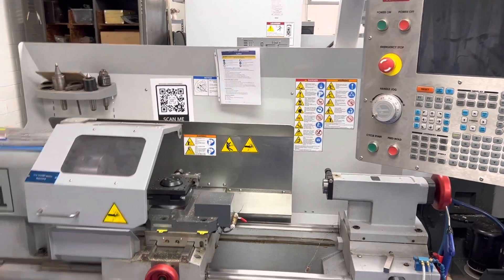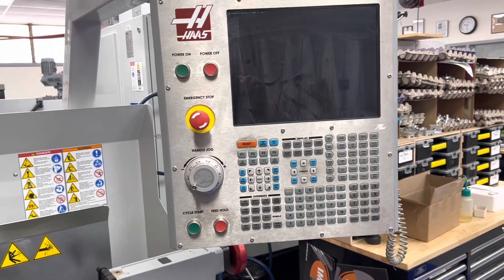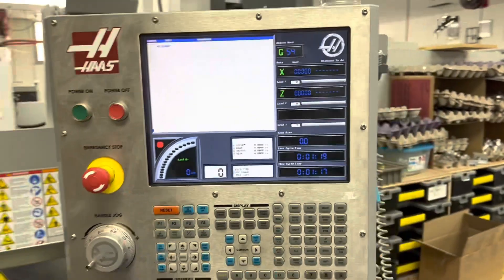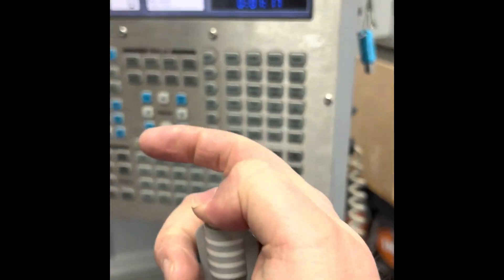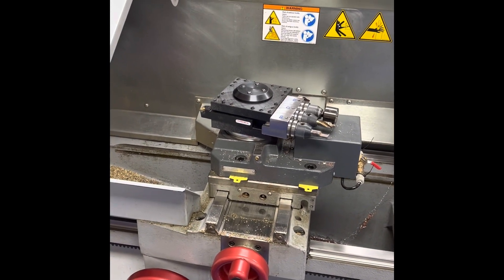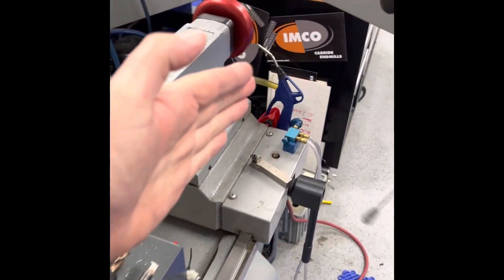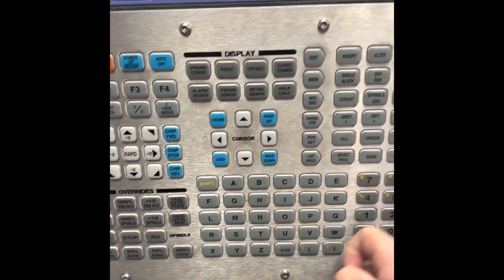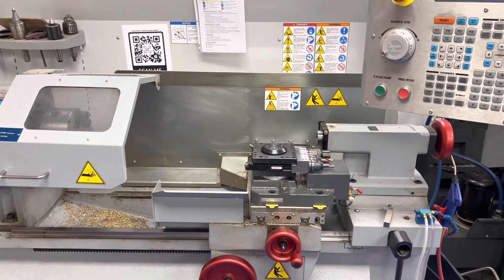Cold Starting a Haas TL-1 Lathe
Learn how to safely start and home a Haas TL-1 lathe (2007 model with 2017 4-position turret). 🛠️

In this video, we cover:
✅ Turning on the lathe using the deadman switch
✅ Starting one axis at a time safely
✅ Homing all axes for accurate operation
✅ Understanding the 4-position turret startup

Perfect for students or new operators learning the proper startup procedures for a Haas TL-1 lathe to ensure safety and precision in the shop.